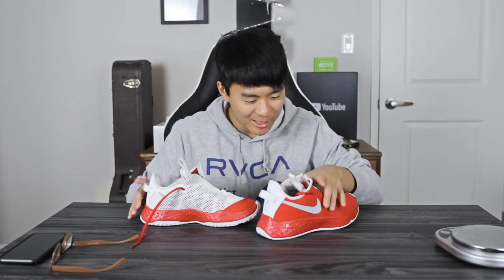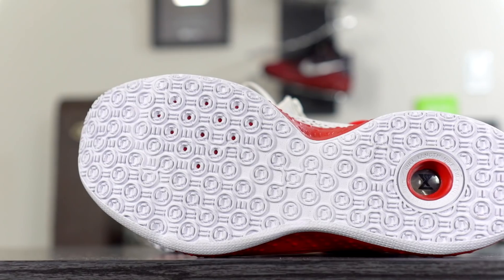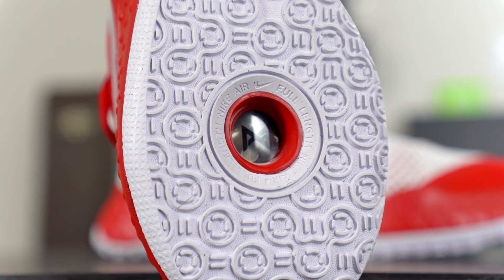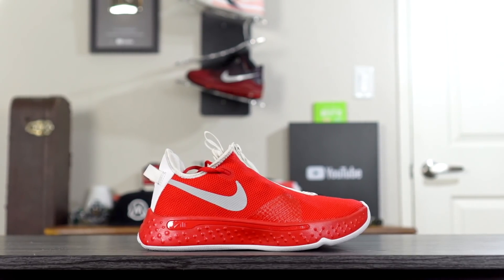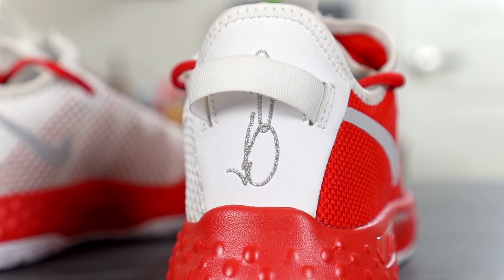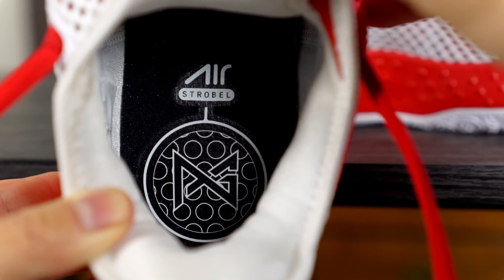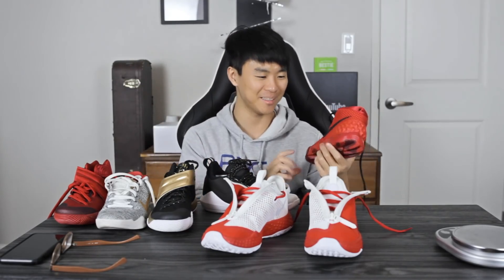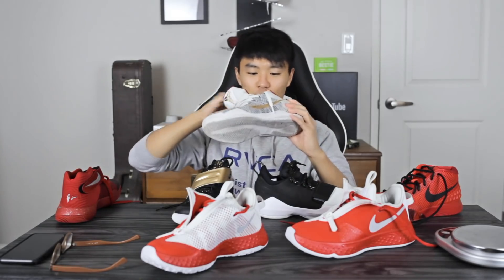My PG 4 NIKE ID!